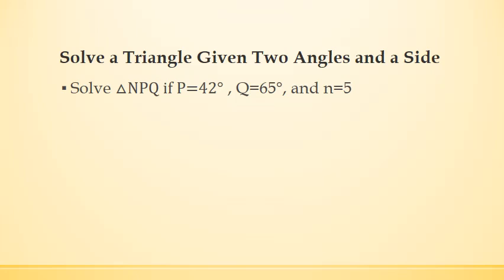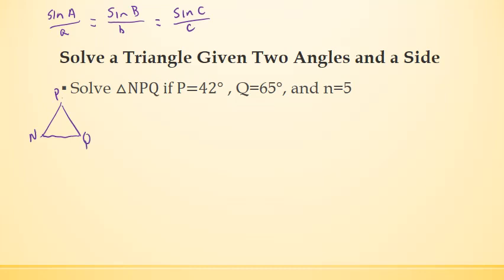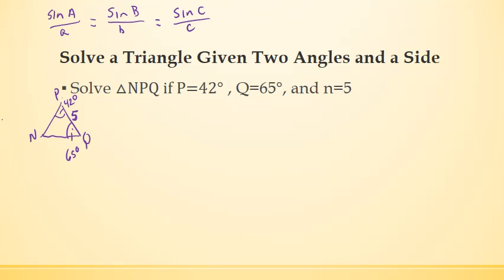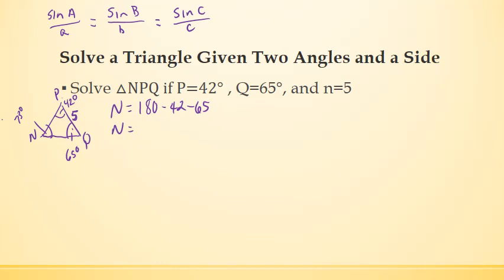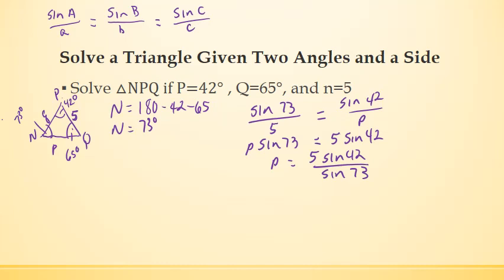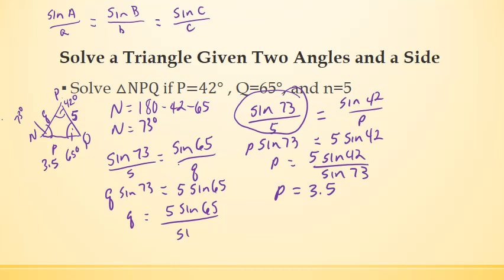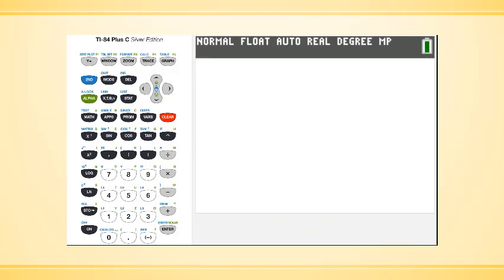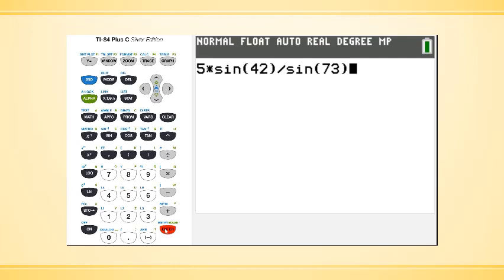Solve a Triangle Given Two Angles and a Side